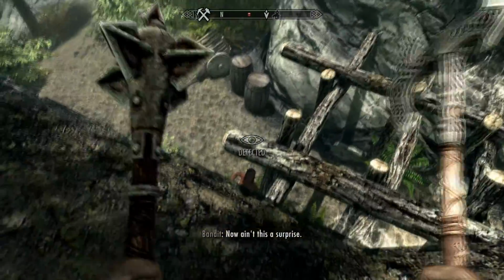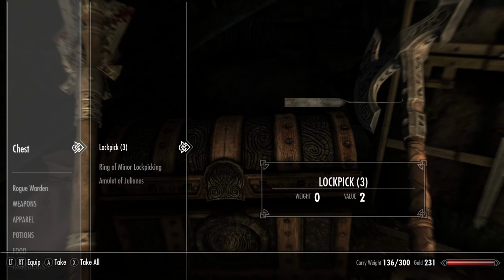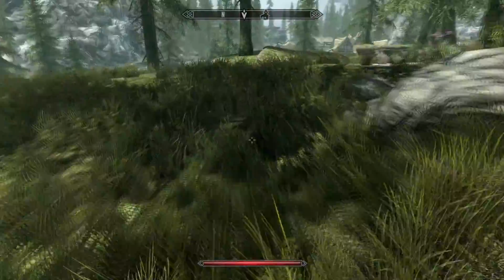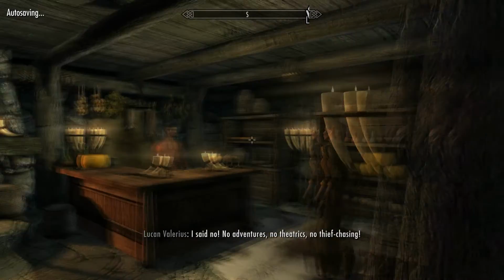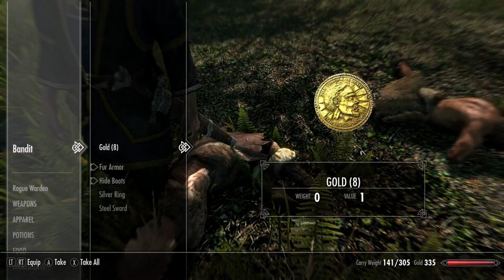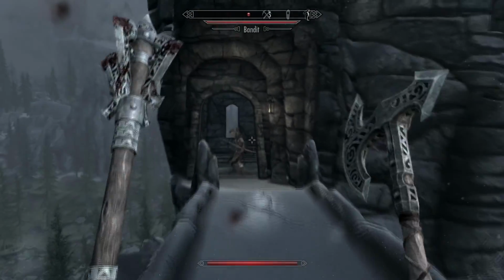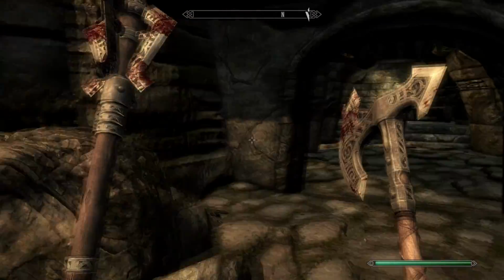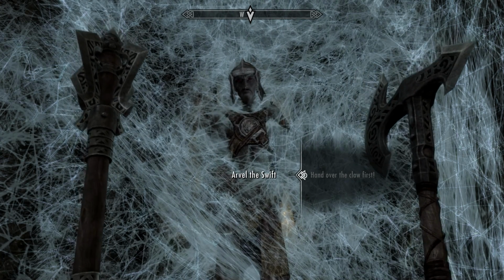Search For The Claw | Skyrim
What's up everybody, we go on the search for the golden claw through Bleak Falls Barrow leave a comment to let me know what you guys think.